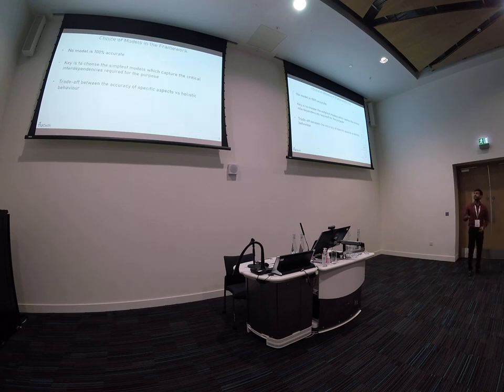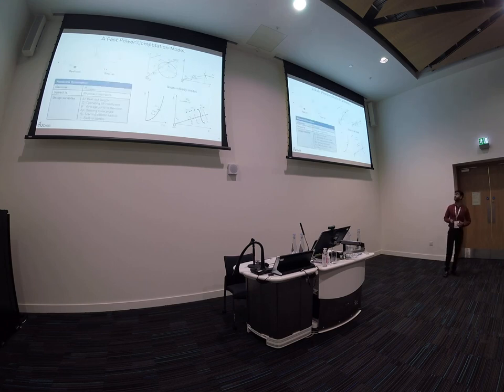Towards the optimum system design of ground-generation airborne wind energy systems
Presentation by Rishikesh Joshi, TU Delft, during the mini-symposium "Airborne Wind Energy" at the Wind Energy Science Conference, Glasgow, 23-26 May 2023.

Airborne wind energy (AWE) is an emerging technology with various concepts of flying devices being developed within the industry. This work focuses on the fixed-wing ground-generation concept in which power generation happens in reel-out and reel-in phases cycles. We have developed an analytical power generation model based on steady-state aircraft dynamics, which captures the interaction between all the critical high-level design and operational parameters. This model is based on [1] and tries to fill the gaps in [2,3]. The critical system design parameters are the kite wing area, aspect ratio, wing aerodynamic properties, tether material, dimensions and the required electrical rated power. The critical operational design parameters are the pattern elevation angle, opening cone angle, pattern radius, reel-out length, reel-in speed and the wing aerodynamic properties. This work aims to understand the holistic behaviour of the system and the interaction between these design parameters.

Table 1 shows some of the critical specifications defining a particular system. All the above-mentioned operational parameters are optimised for maximising the cycle power output at every wind speed. Figure 1 shows the resulting power curve of the system and the cycle efficiencies. The system reaches its rated electrical power at the wind speed of 16m/s. Figure 2 represents the instantaneous cycle power at this wind speed. The maximum reel-out power is around 1.5 times the cycle average. The power has to be capped after the rated wind speed to maintain it at the rated value. This can be achieved by reducing the lift, decreasing the reel-out time, and increasing the pattern elevation, as seen in Figures 3, 4 and 5. Figure 6 shows the average operating altitude, pattern radius, reel-out length, and tether length at every wind speed. Amongst others, the three primary constraints driving the system’s behaviour are the limit on the maximum tether tension, length, and the required rated electrical power.

Setting different requirements and constraints will lead to the different behaviour of the system. To find the optimal system design, we need to observe the sensitivity of these design parameters to the system’s performance. The next step is to couple this power generation model with a cost model to evaluate the performance of systems based on standard design metrics such as the Levelized cost of electricity (LCoE). These insights will be a starting point for understanding the design space's feasibility, limits and critical trade-offs.